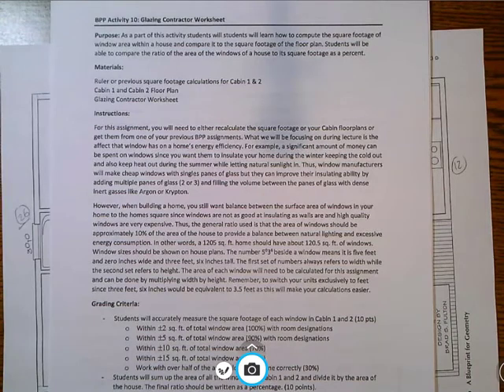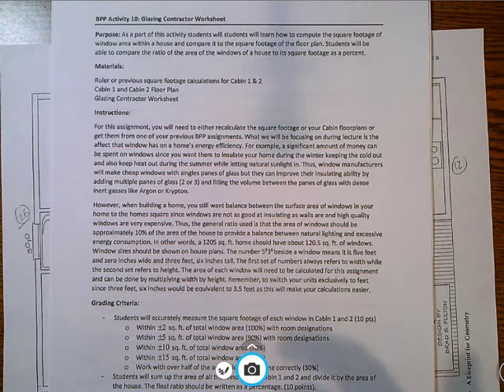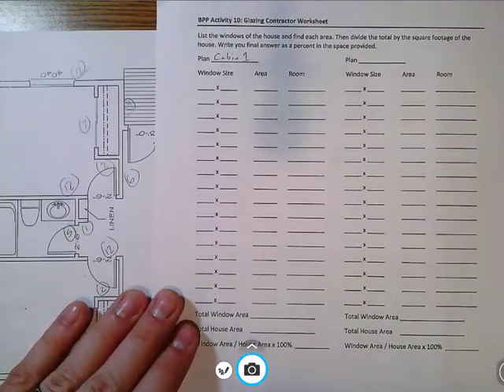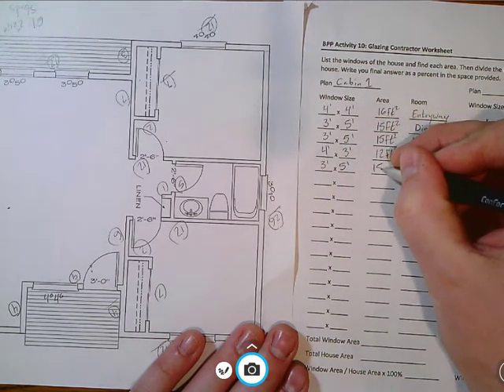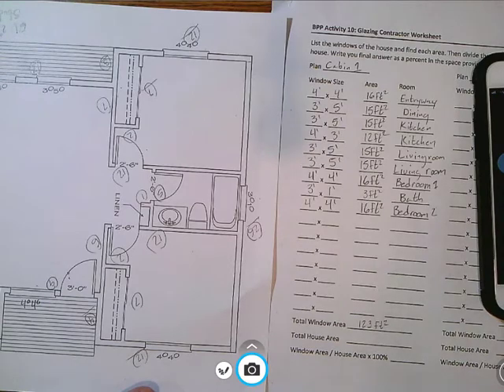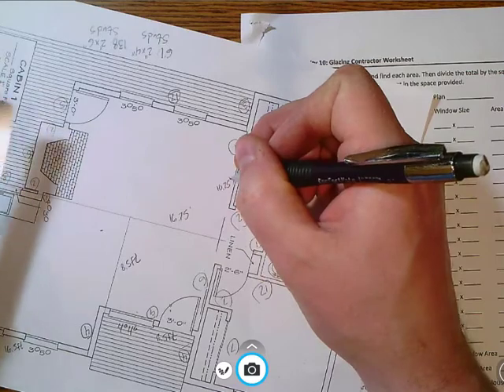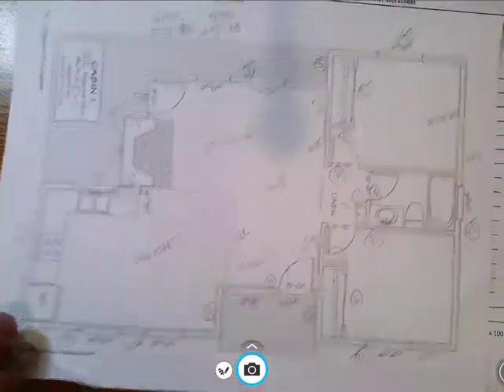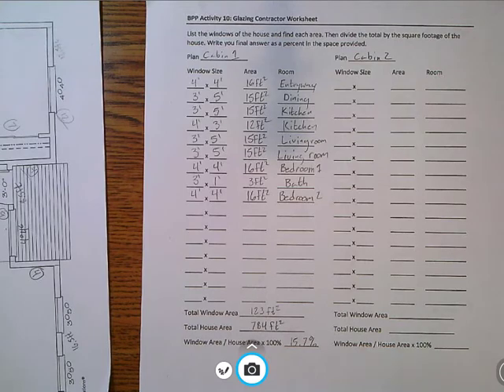BPP 10 Glazing Contractor